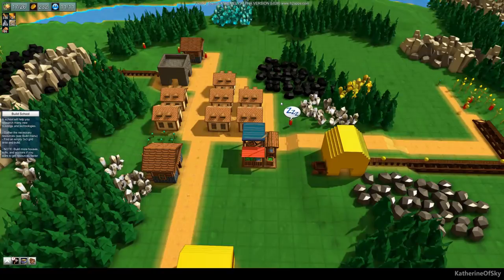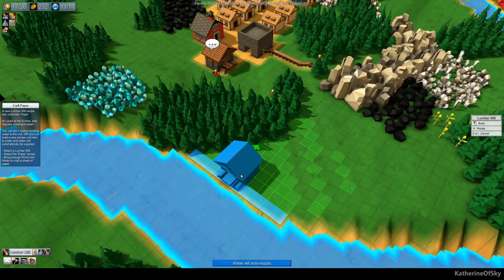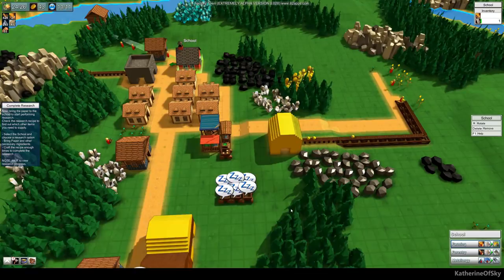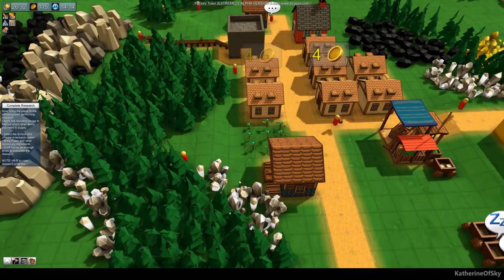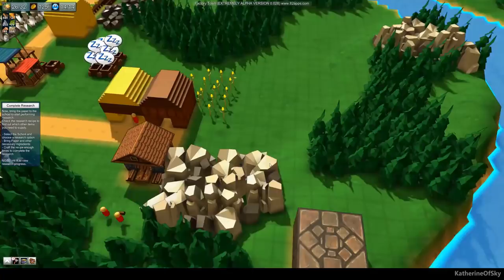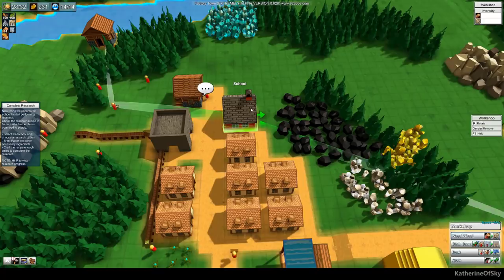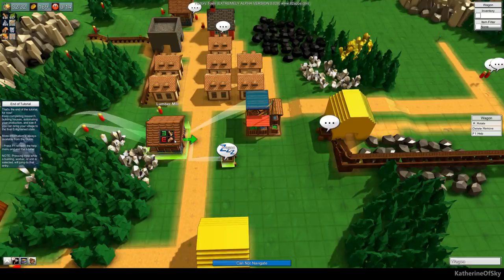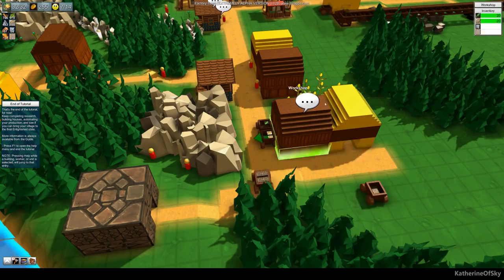Factory Town Ep 2: CONVEYOR BELTS! - (Extremely Alpha!) - Let's Play, Gameplay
Join me as I play Factory Town, a super-fun production chain city builder! Buy on Humble, (supports me at no extra cost to you!)

Factory Town has various methods of conveying goods: workers, wagons, chutes... and CONVEYOR BELTS!  (The Belt Diva is ecstatic!  XD )

Factory Town is in EXTRMELY ALPHA stage meaning there's no sound or music, and 90% of the graphics are placeholders.

A huge thank you to 82 Apps for providing me with a game key!

Release Date: late 2018/early 2019

- 3D terrain will make it a challenge to deliver your resources from high in the mountain down to your production centers